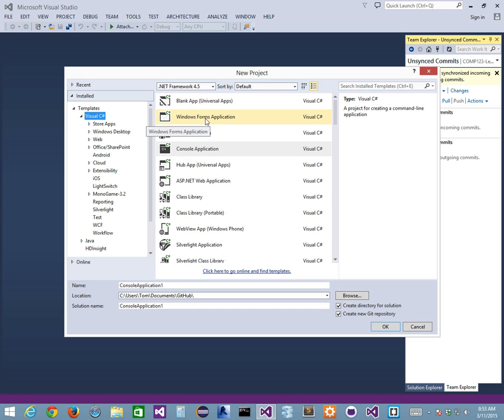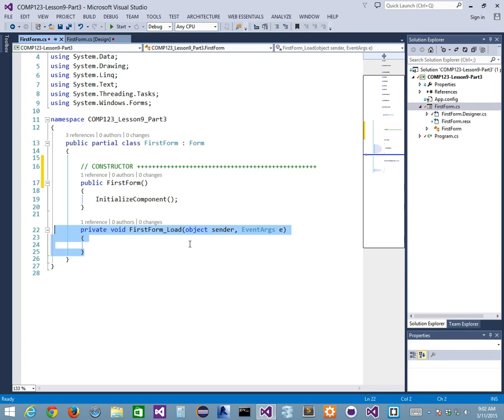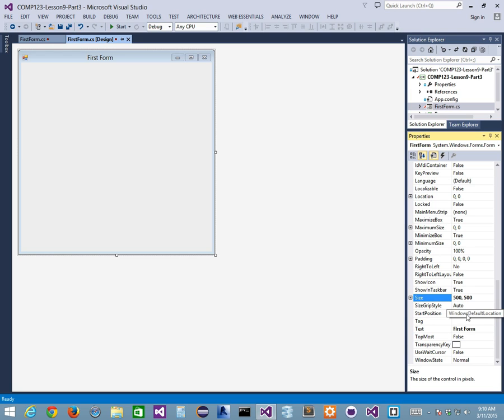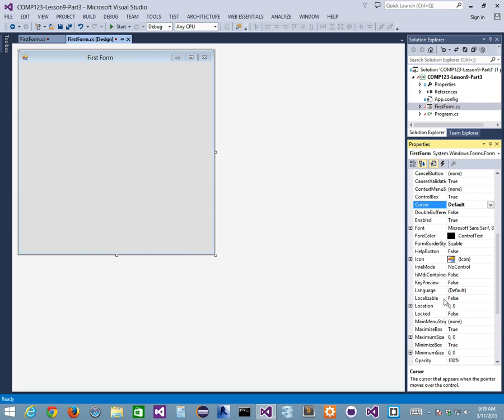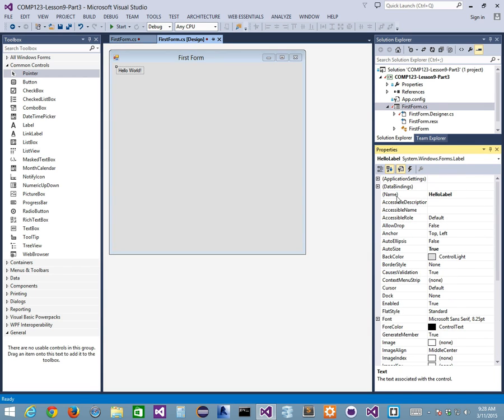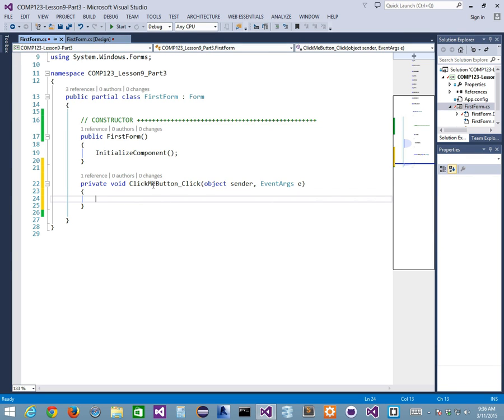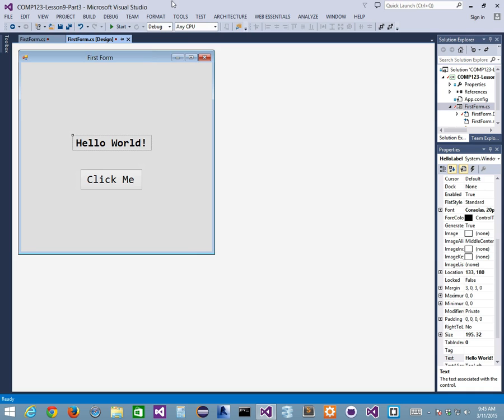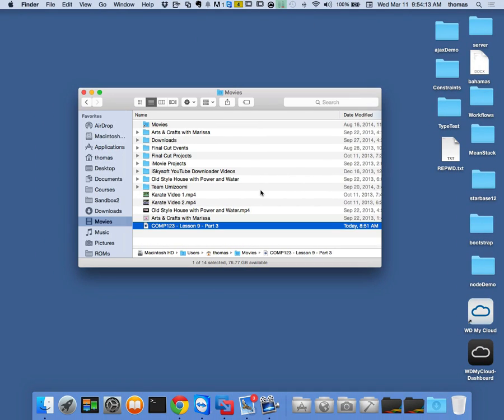COMP123 - Lesson 9 - Part 4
Intro to Windows UI